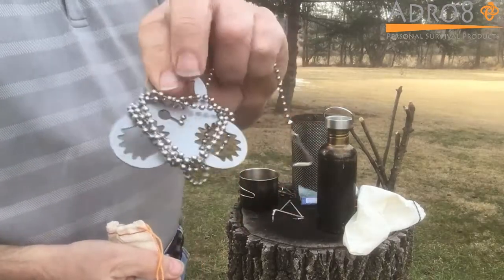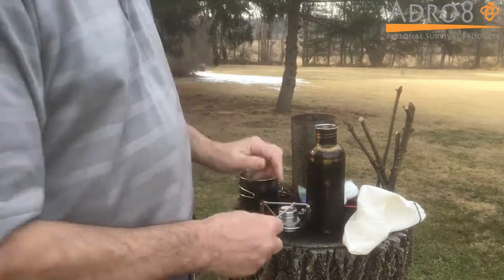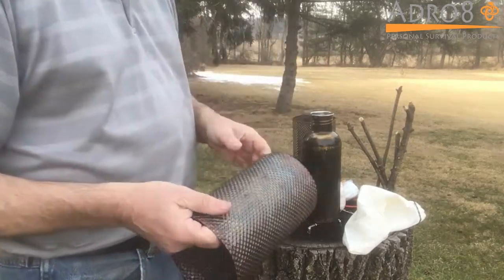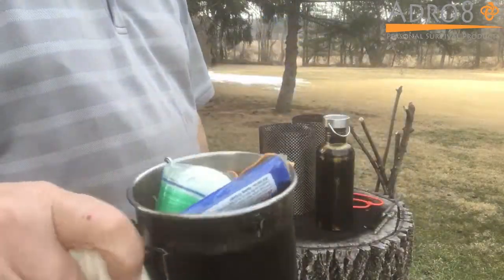Packing and Using a FluxWrap-It Stove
Demonstrating how to pack and use a FluxWrap-it twig stove.